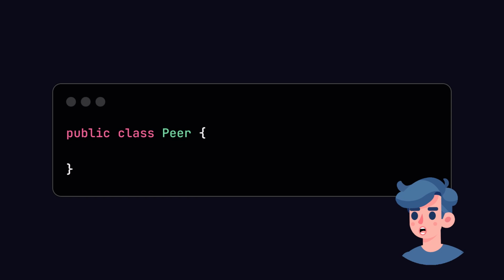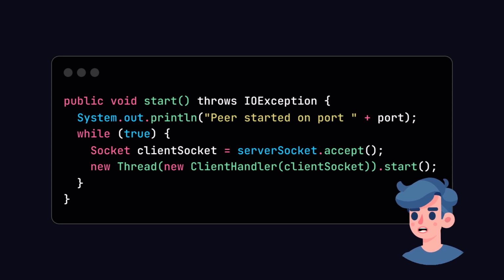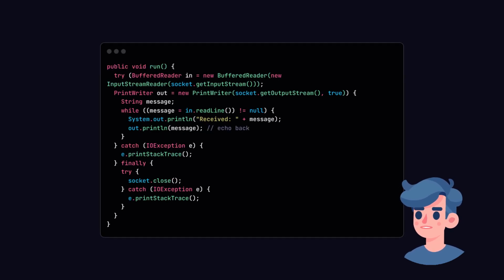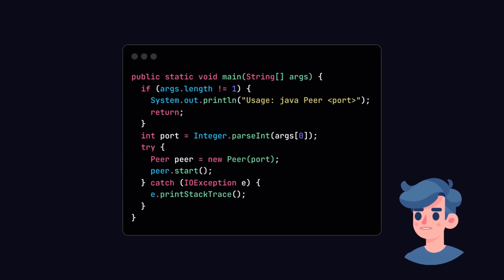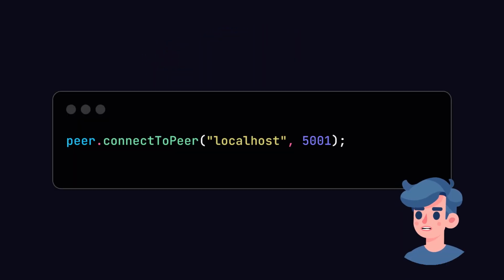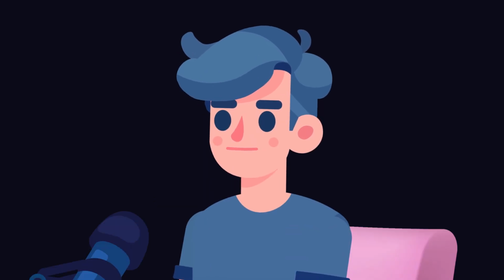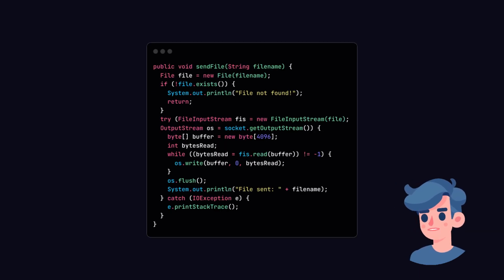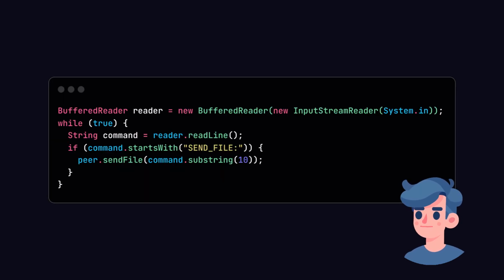Building a Peer-to-Peer Network in Java: Step-by-Step Tutorial